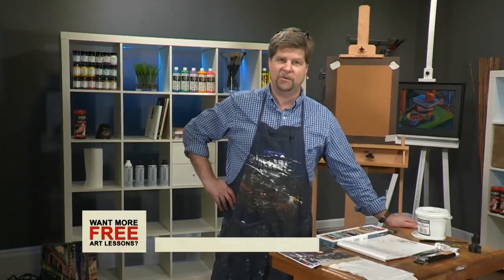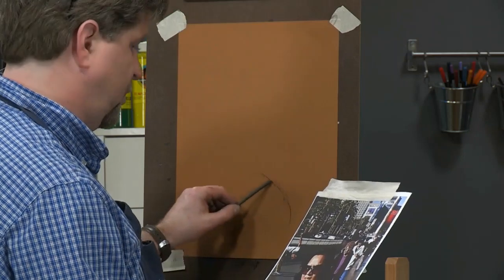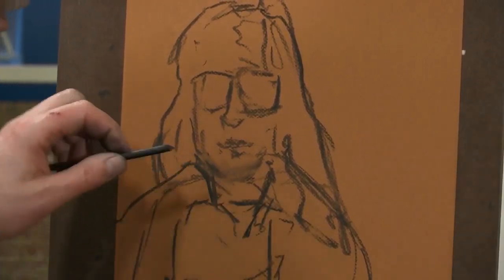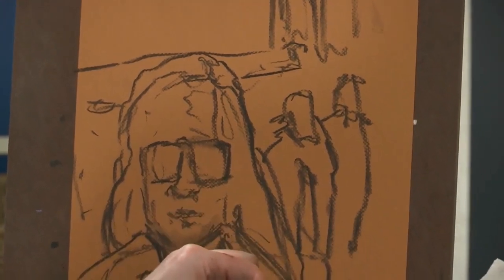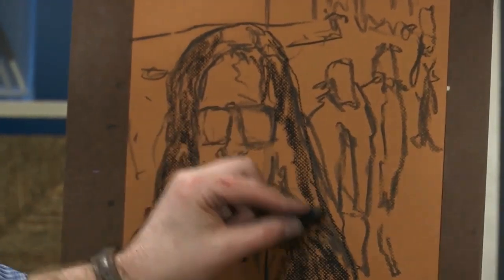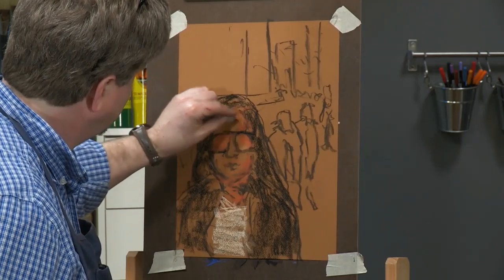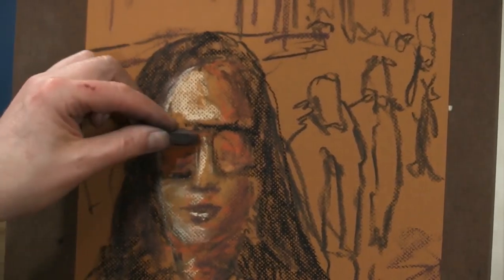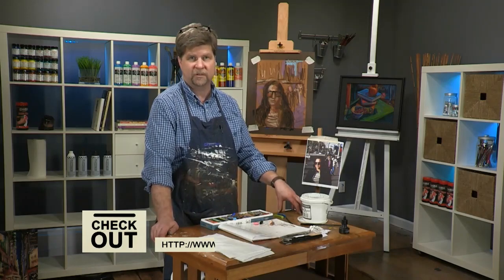How To Paint Mixed Media Crowd Scene